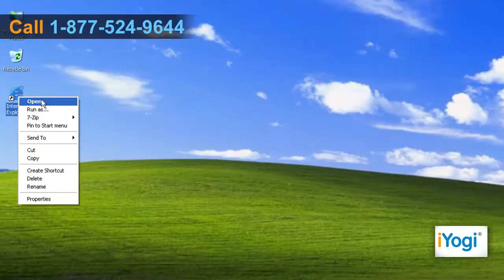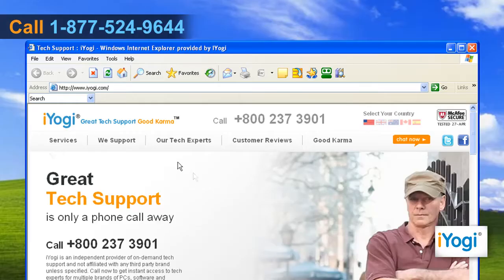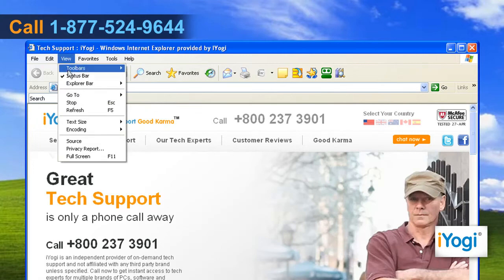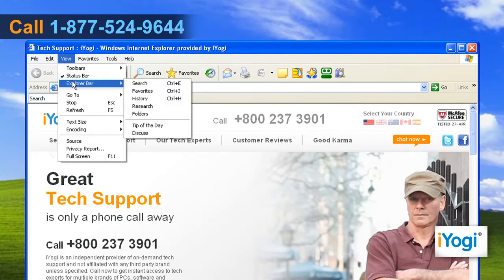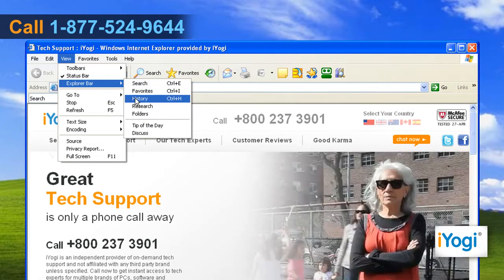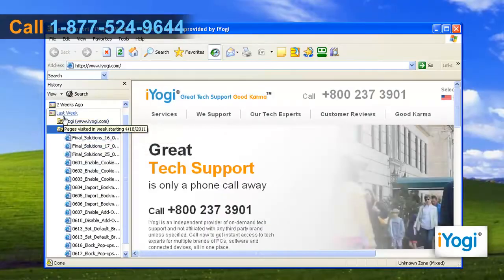Internet Explorer® 6: How to check history on Windows® XP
Trying to check history in Internet Explorer® 6 in Windows® XP-based computer and need technical assistance? Just call iYogi at 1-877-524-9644 and our technicians can give you the steps for the same.